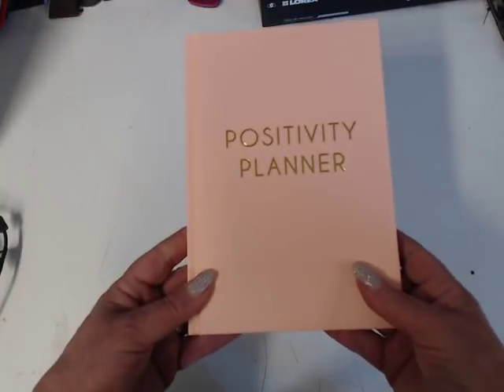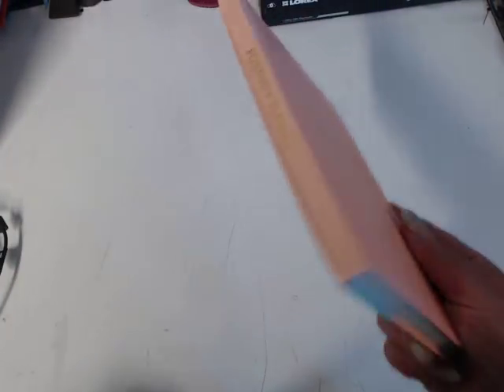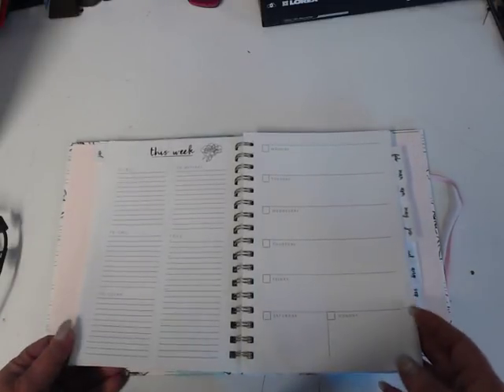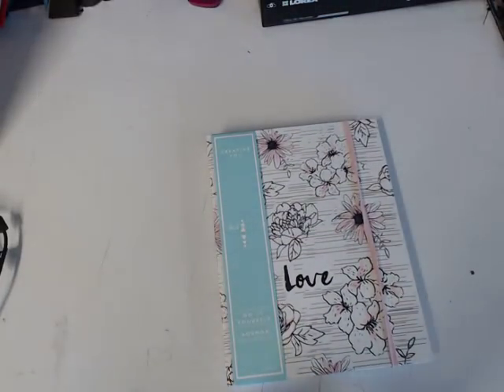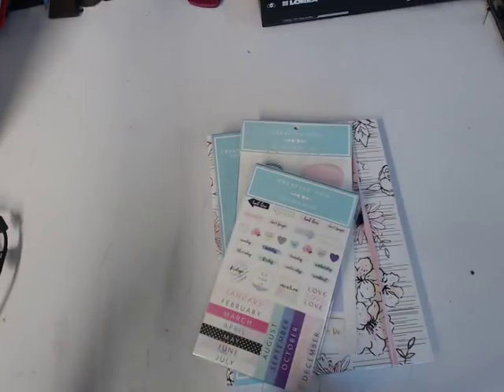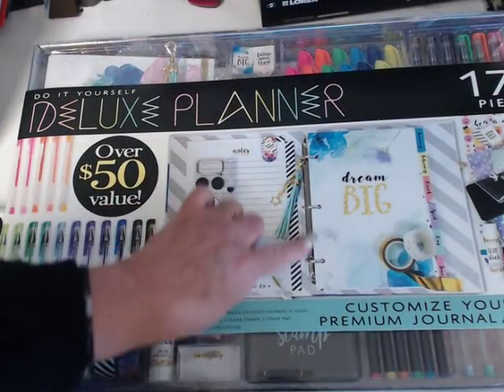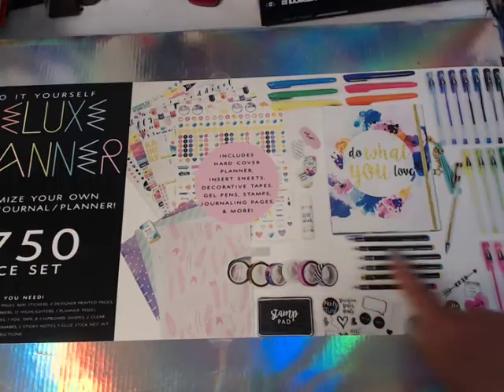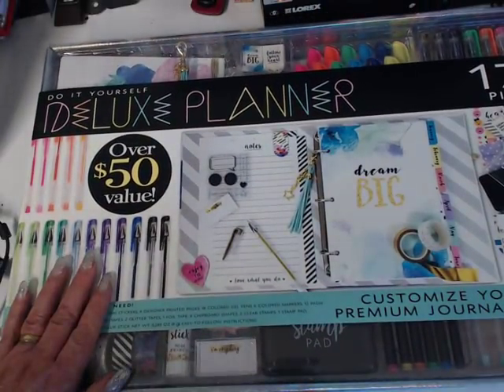WalMart Haul Gift ideas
Do what makes ya happy!